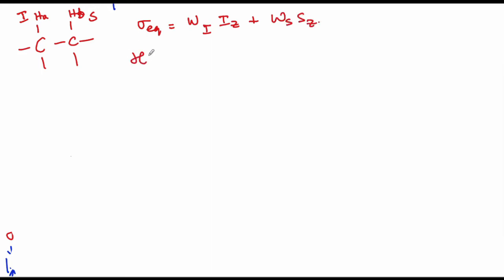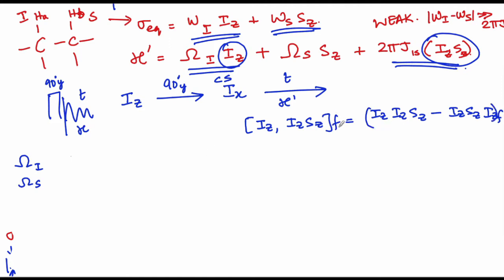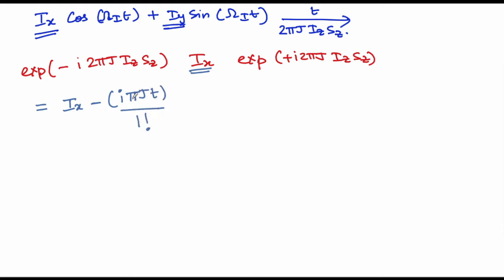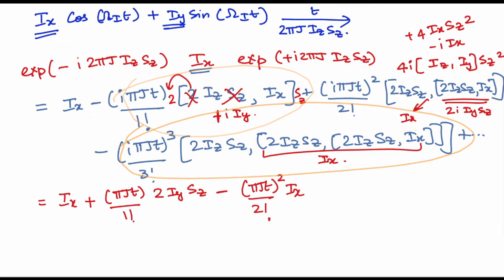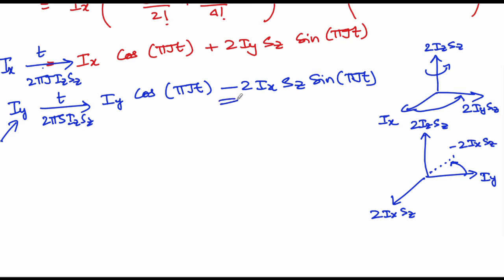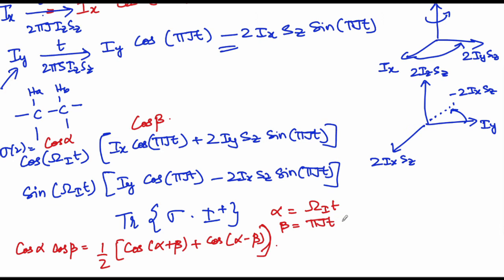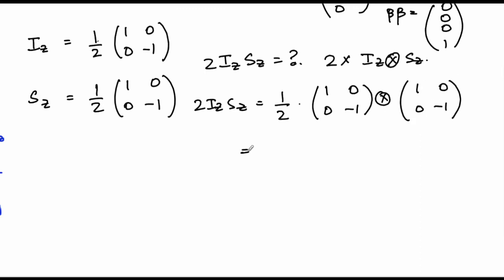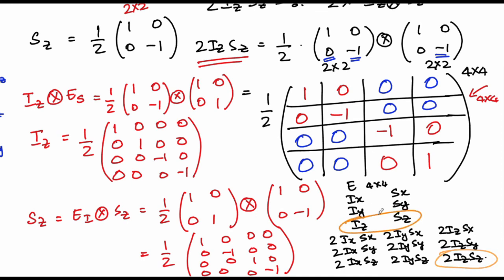Fundamentals of Solution-state NMR Spectroscopy | Week 6 | Coupled Two Spin 1/2 systems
This lecture provides the expansion of the density matrix formalism to a coupled two spin 1/2 system. The matrix representation of the states and the operators are provided, with an application to a simple one-pulse NMR experiment.